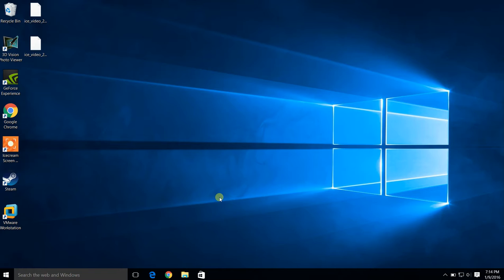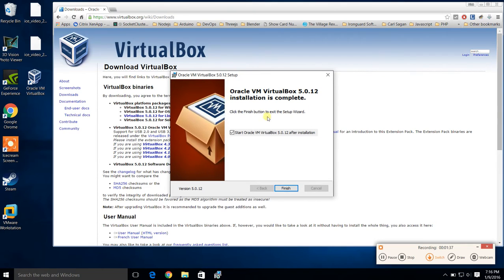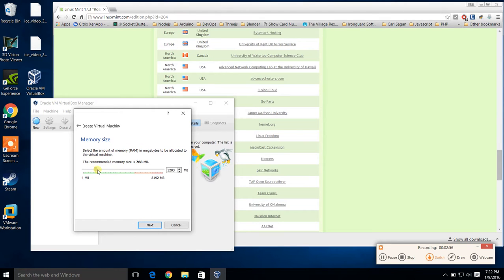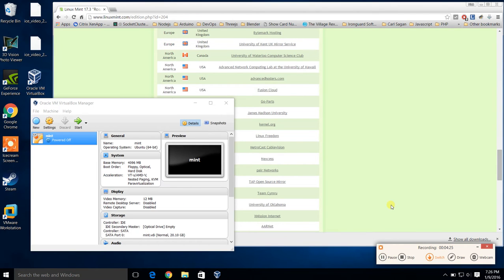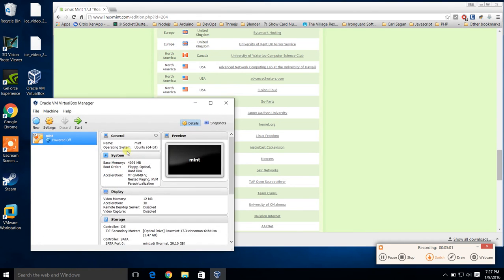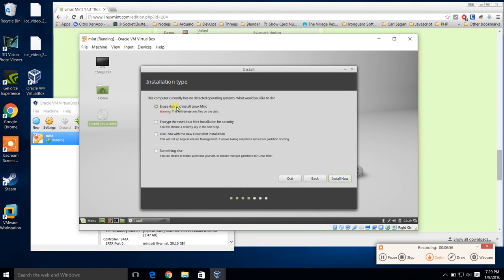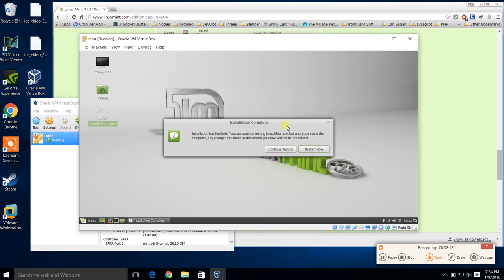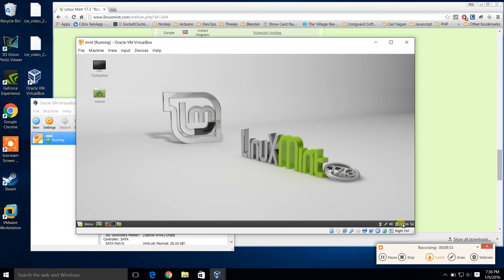Installing Linux Mint on Virtual Box in Windows 10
The problem is you do not have CPU Visualization enabled. Just go to your settings, enable it, and restart Virtual Box. Thanks and good luck!